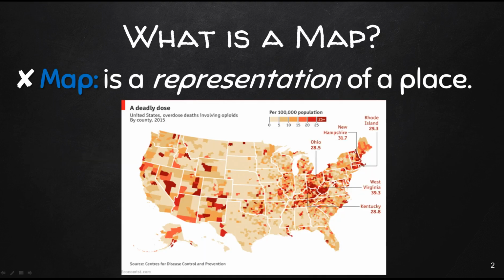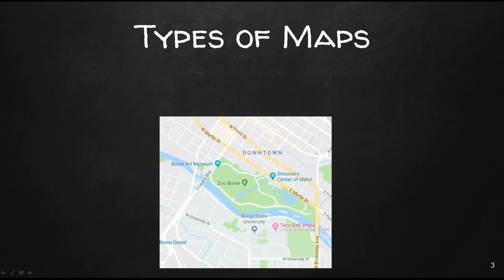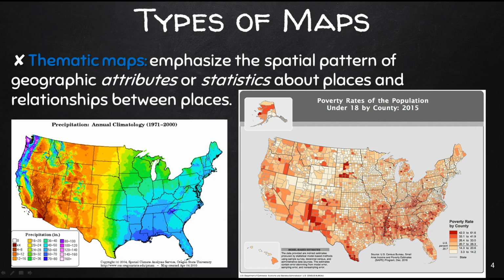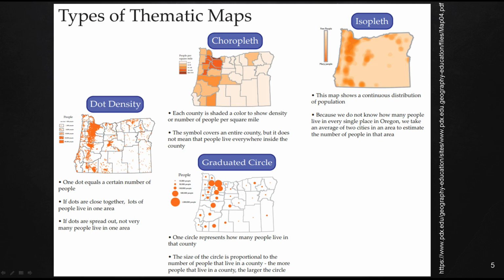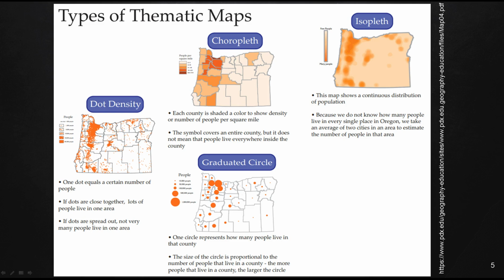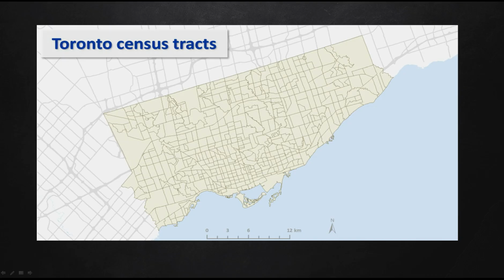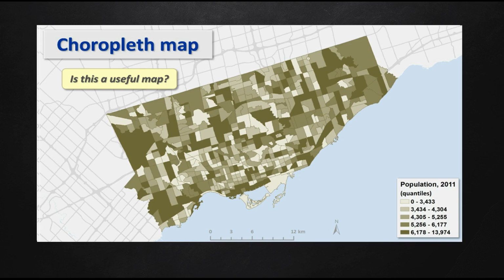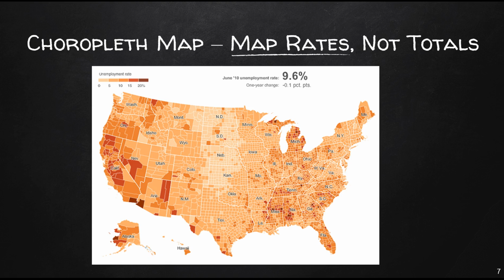What is a Map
Lecture 2.0 What is a Map?